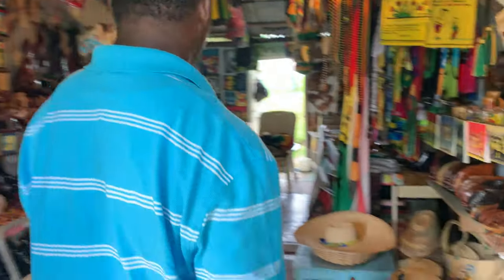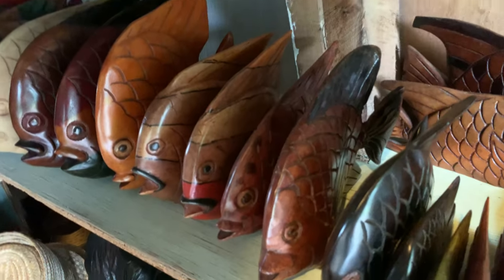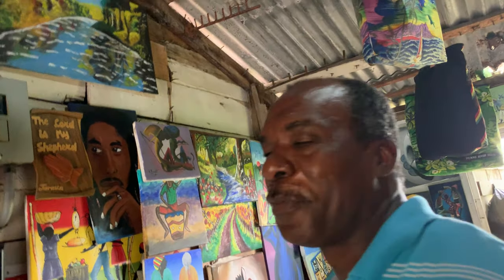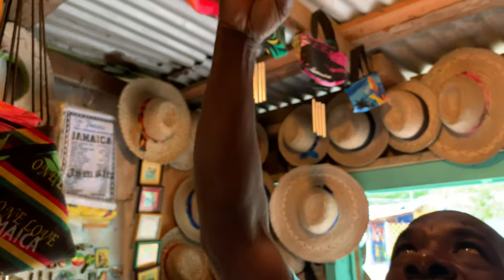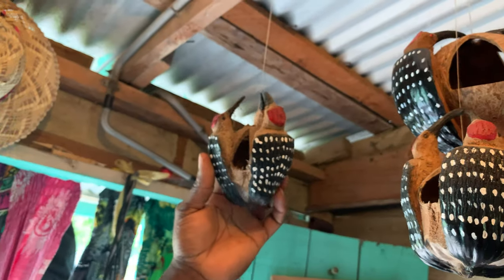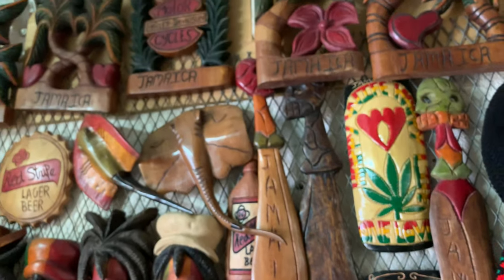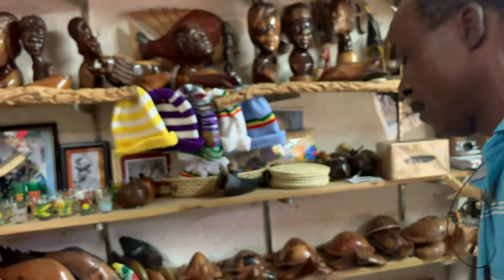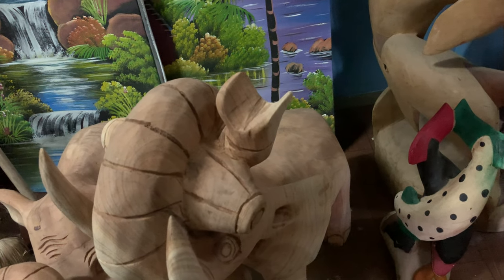Look at these works of Art | EP267 | JAMAICA GOOD LIFE 🇯🇲